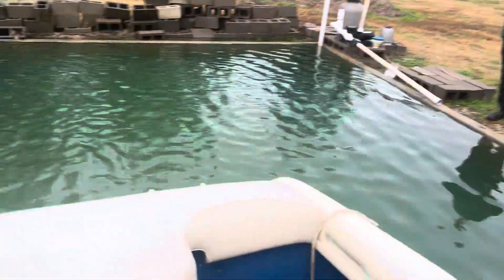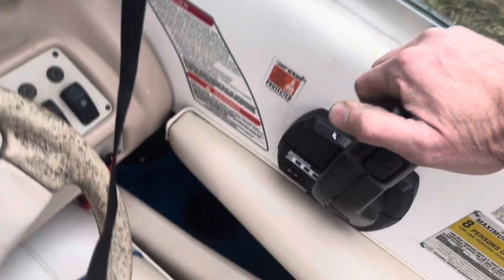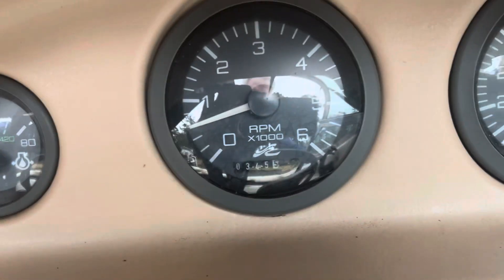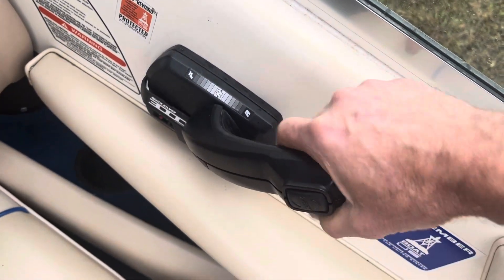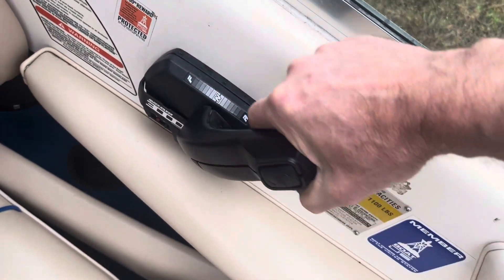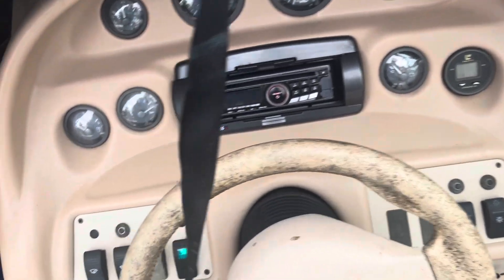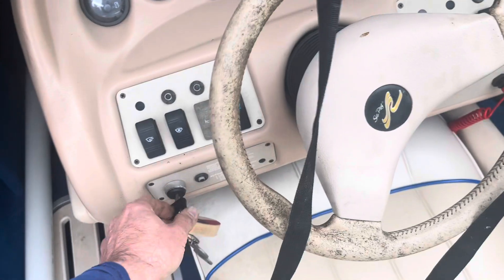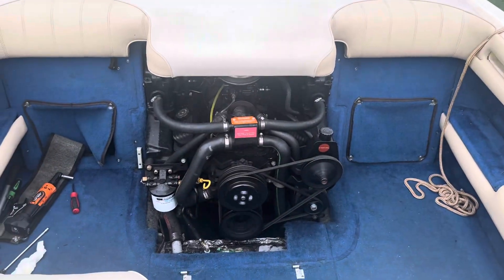MerCruiser 5.7 load test after carb rebuild ✅